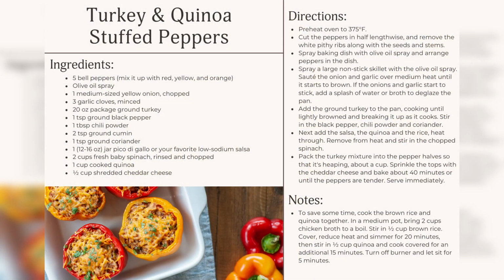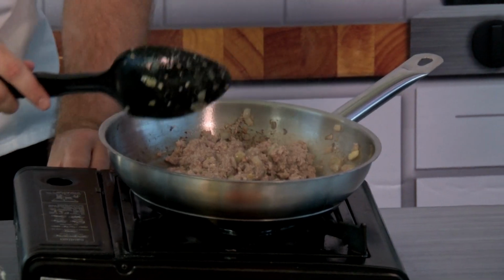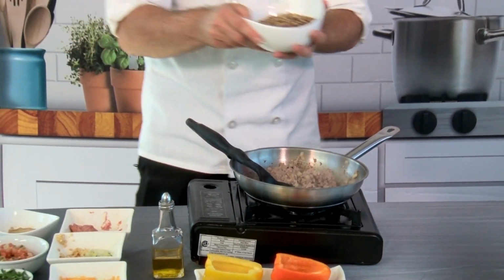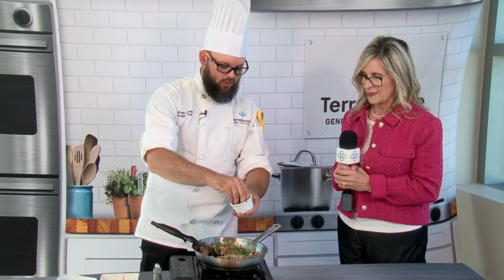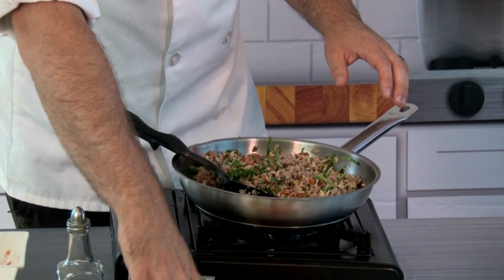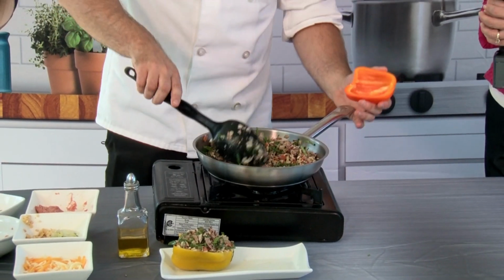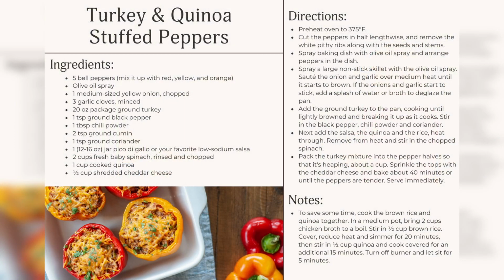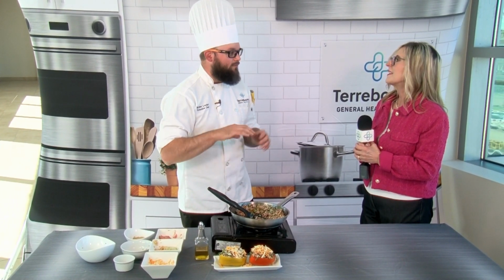Terrebonne General To Your Health: Heart Healthy Meal Option02212024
Terrebonne General To Your Health: Heart Healthy Meal Option